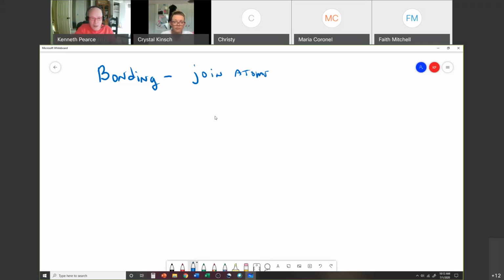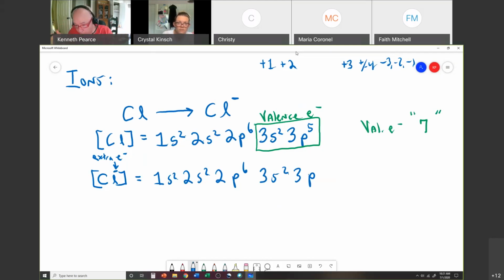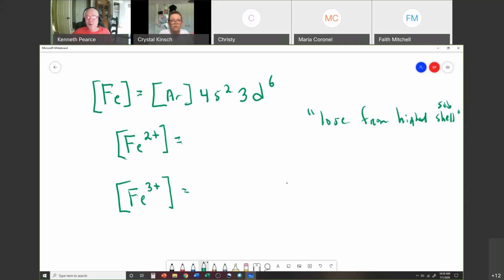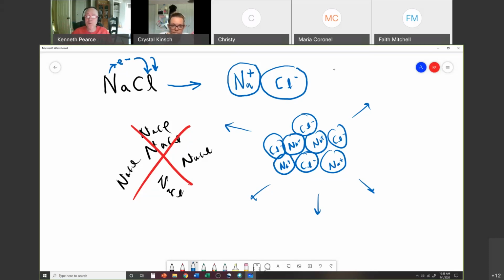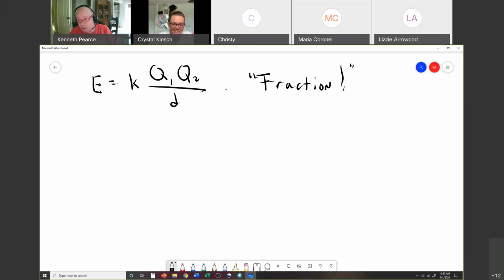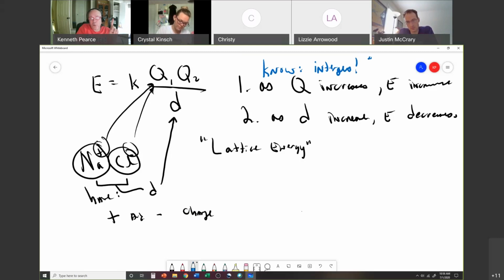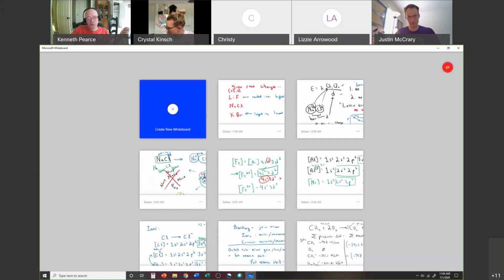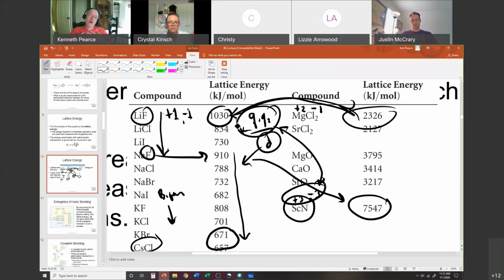Ionic vs covalent bonding, Octet rule and valence electrons, Ionic solids and lattice energy